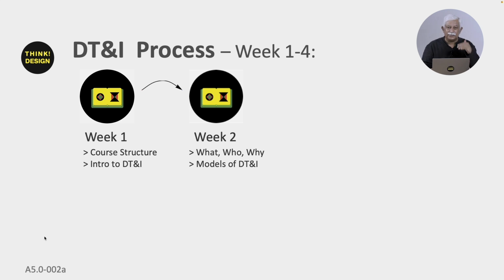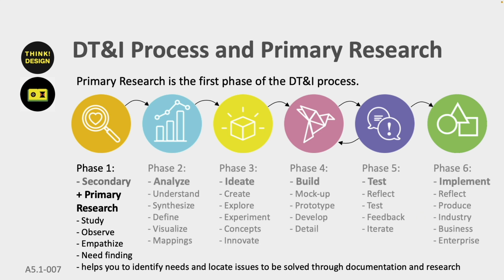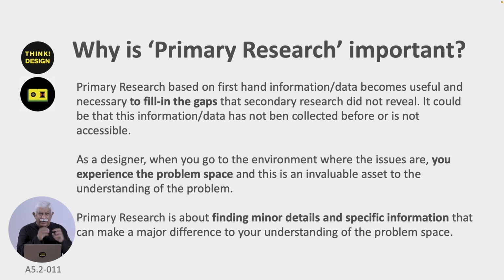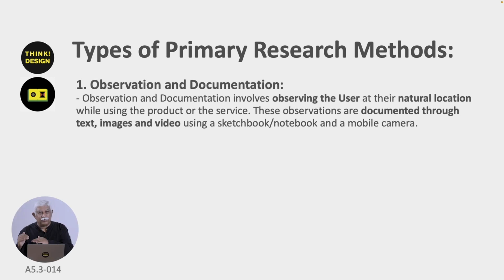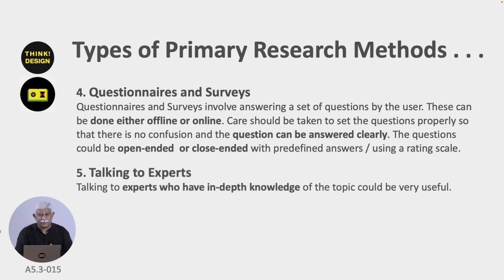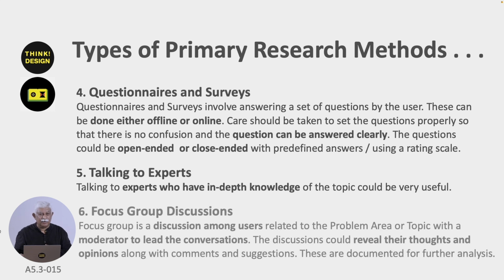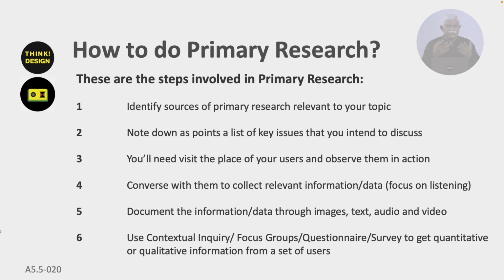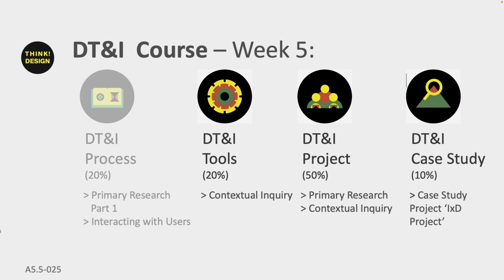Week 5a A5 Process: Primary Research Part 1 Prof Ravi Poovaiah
Content
A5.1:  Which phase of DT&I process is Primary Research?
A5.2:   What is Primary Research?
A5.3:   What are the types of Primary Research?
A5.4:   How do we document Primary Research?
A5.5:   How do we conduct Primary Research?
A5.6:   Further Study and References

Primary Research is based on first hand information or data that (as a designer) you’ll collect directly from the source or the user. Primary Research is like going on a Treasure Hunt finding, discovering hidden issues and needs.In Social Sciences, this is referred to as Field Research that allows you to do original research with users in their real-life environment.- Visit the place of the user and observe the user doing the activity - Converse with the users to understand their issues - Document these observations and findings for further analysis